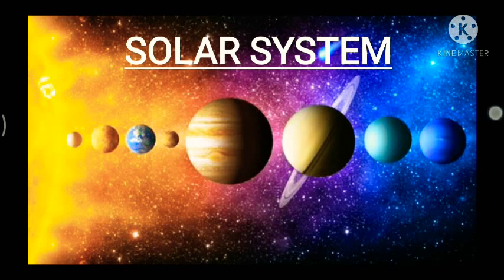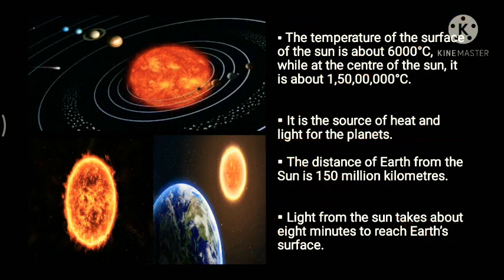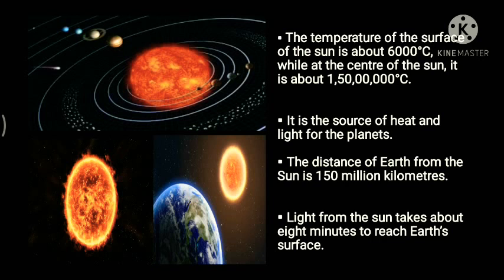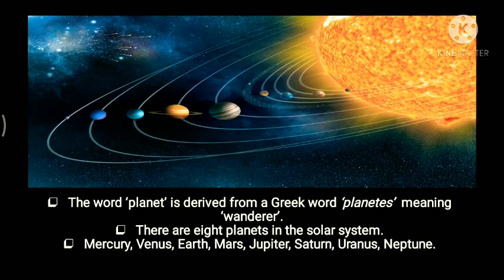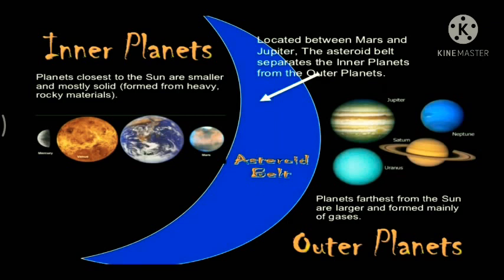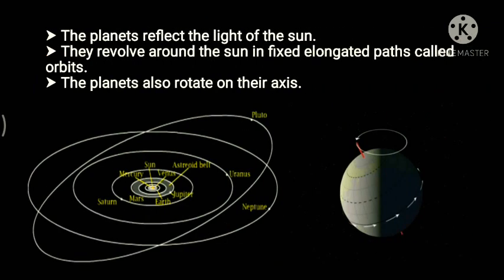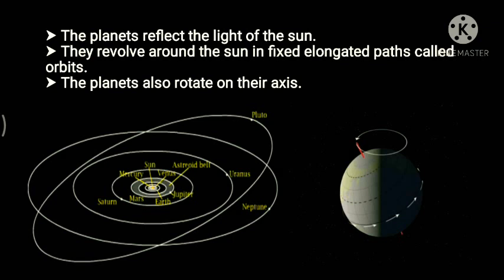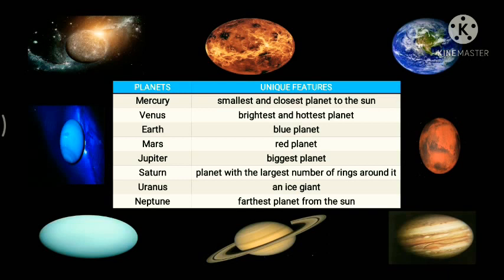Class 6 Geography (Earth in the Solar system) (part -2)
Solar system
Planets